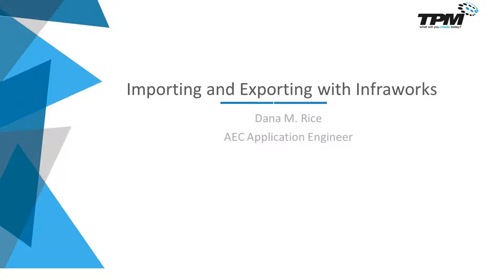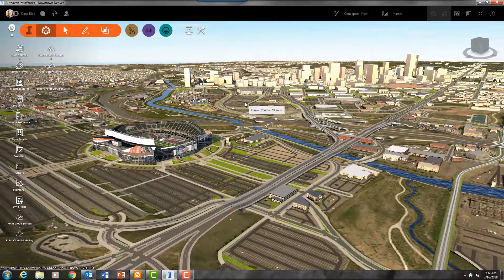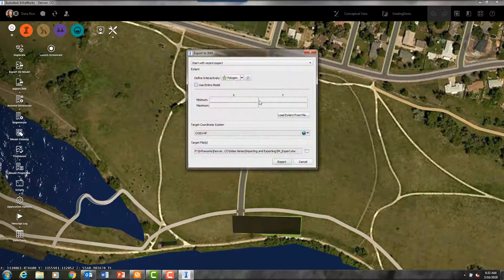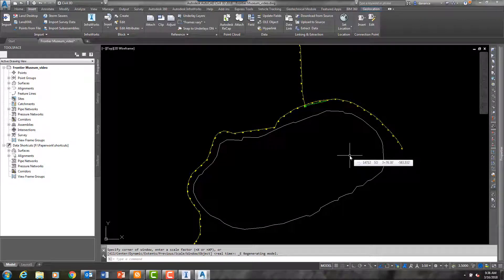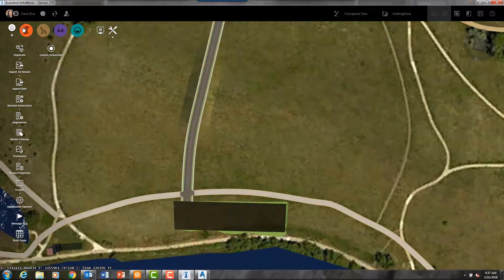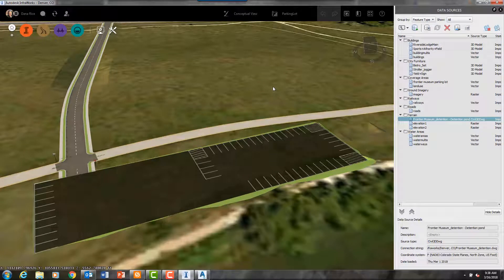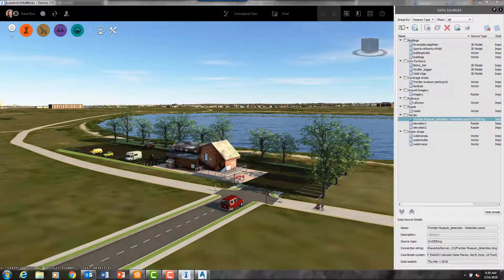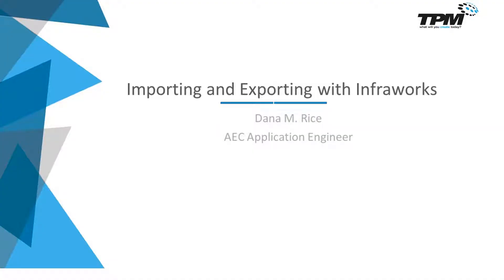Importing and Exporting with Infraworks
Part 4 of our InfraWorks Series : Importing and Exporting with InfraWorks